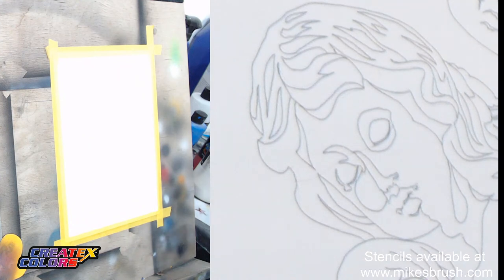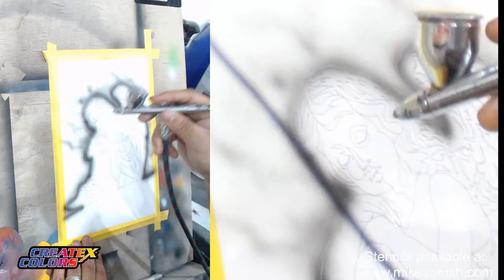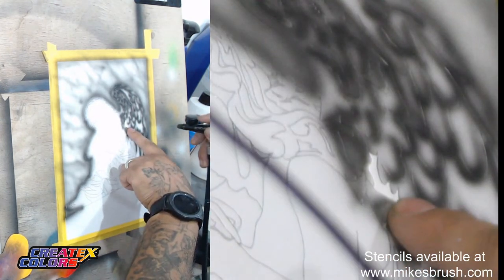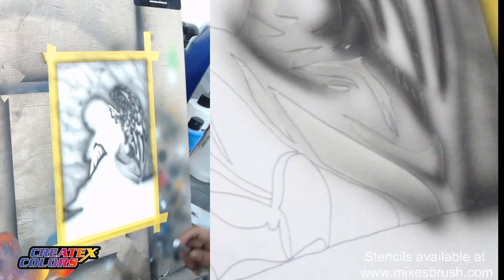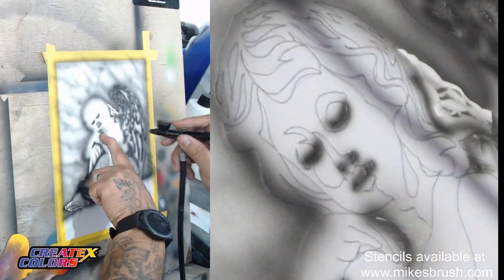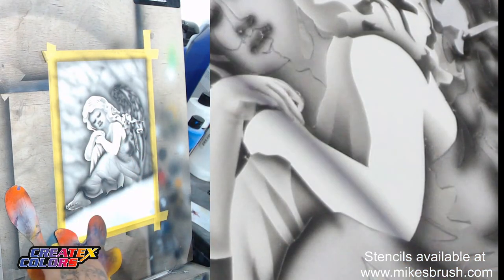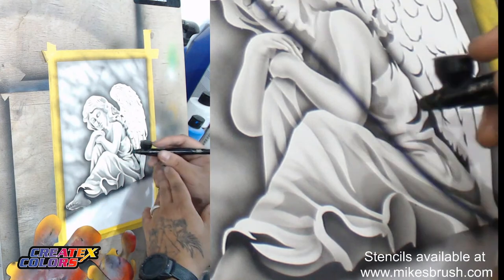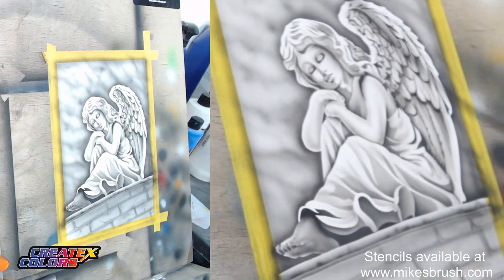How to Airbrush an Angel